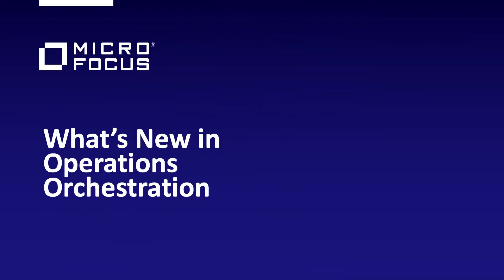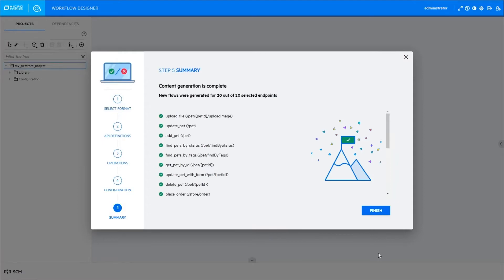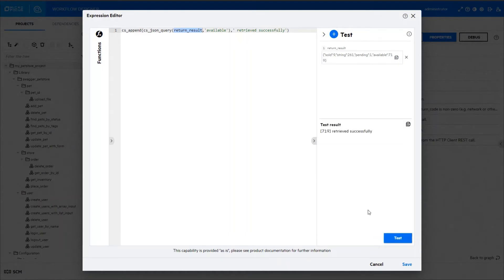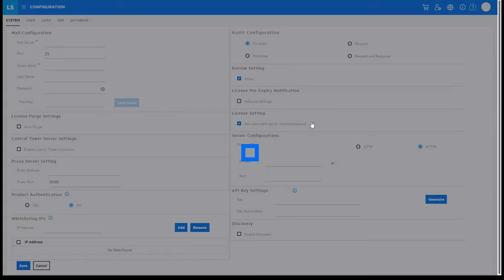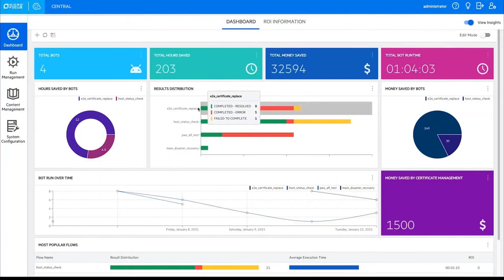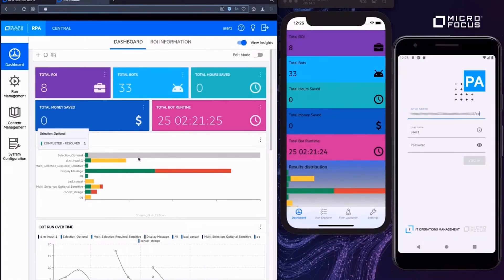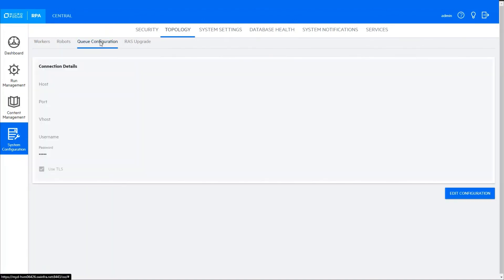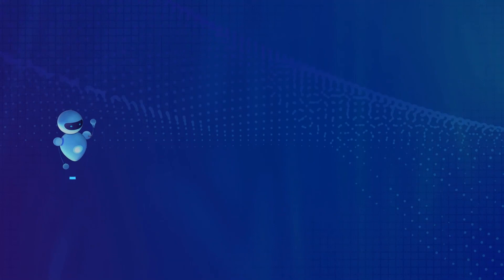What's New in Micro Focus Operations Orchestration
- Learn about the latest updates. We’ve got the API content generator, expression editor testing, debugging with breakpoints, concurrent workflows, and a metrics-packed ROI dashboard. And you can now do UI automation, powered by RPA robots.